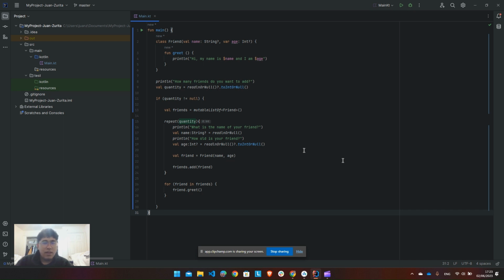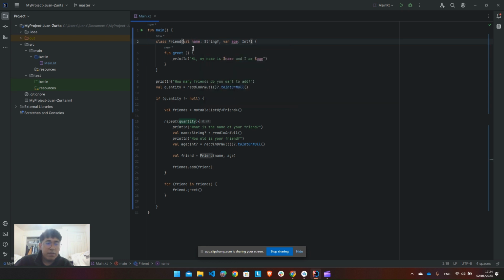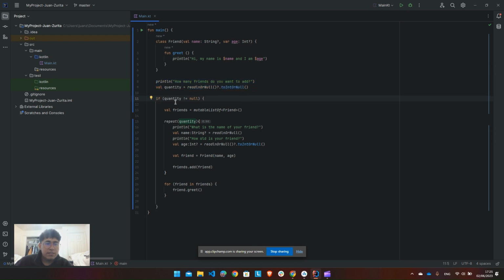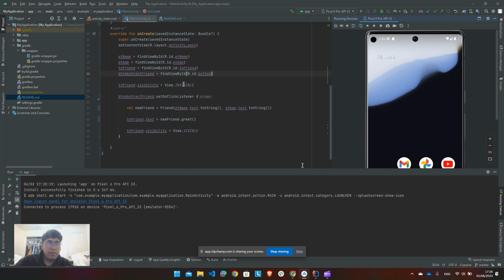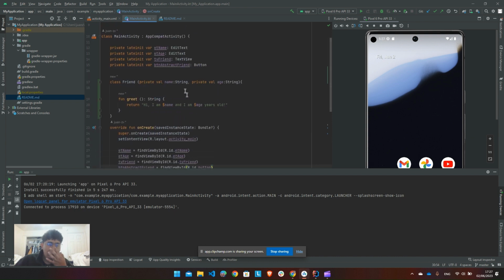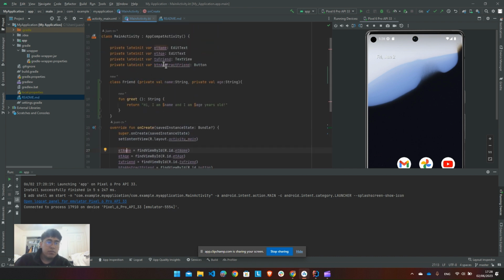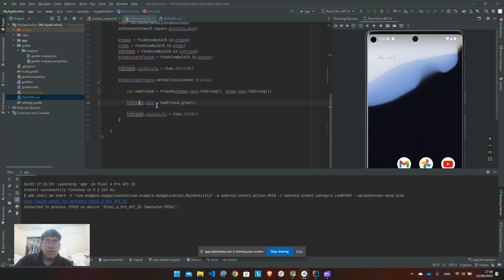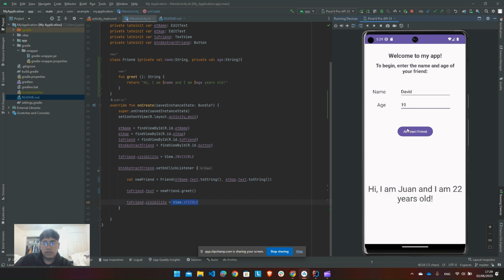Simple Kotlin Program and Android App by Juan Zurita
This is a demo video of a program and an Android app I developed using kotlin.